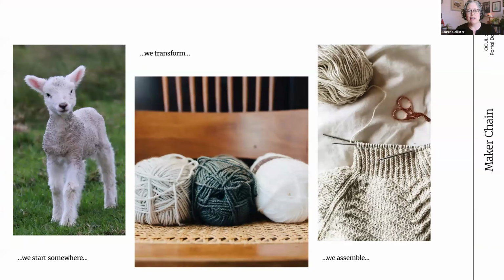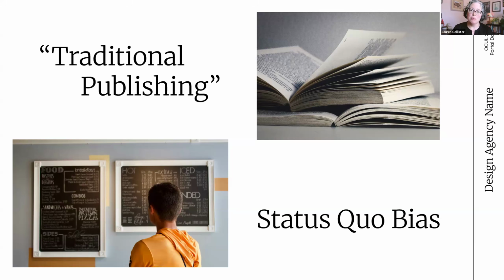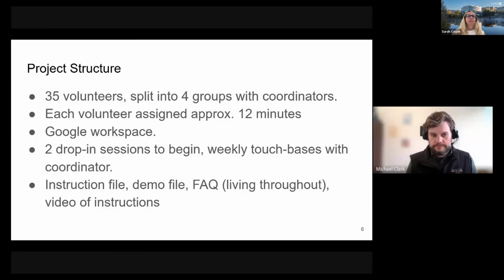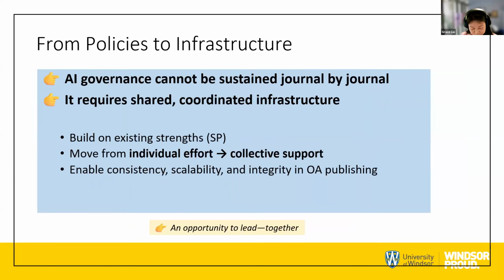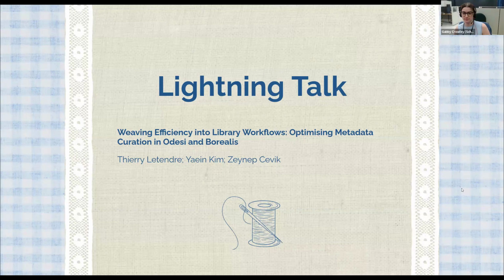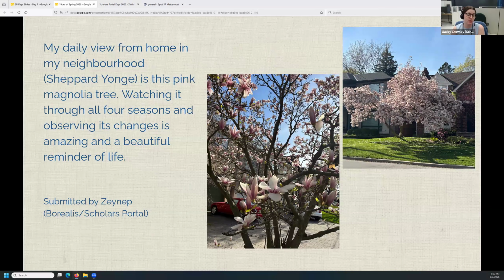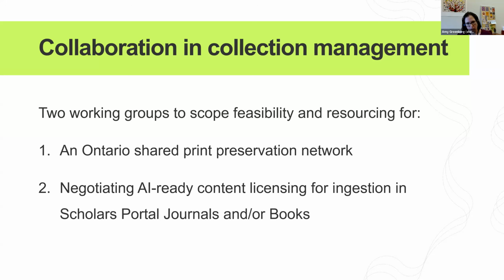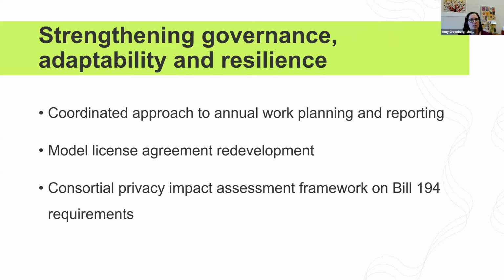Scholars Portal Days 2026: The Common Thread - DAY 1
Day 1 of Scholars Portal Days 2026: The Common Thread

Housekeeping: 0:01
Opening Remarks - Emily Tufts: 5:51
Keynote - Lauren Collister: 12:02
Lightning Talks : 1:18:52
Borealis Update: 1:38:13
Lightning Talk: 1:54:09
Slides of Spring: 2:03:49
OCUL Update - Amy Greenberg: 2:15:07
Wrap Up: 2:36:22